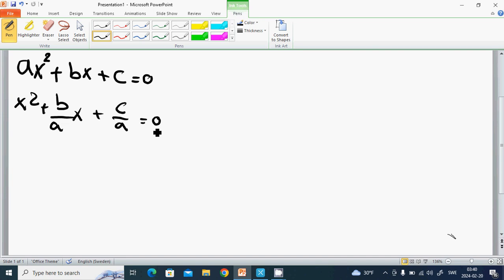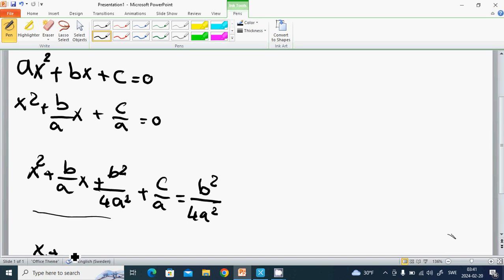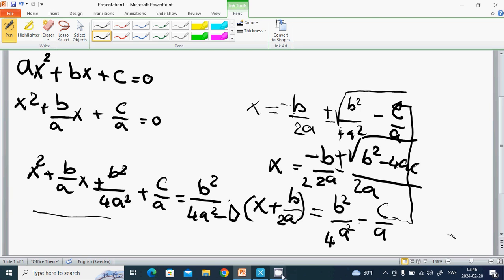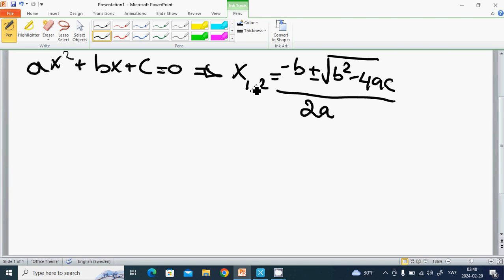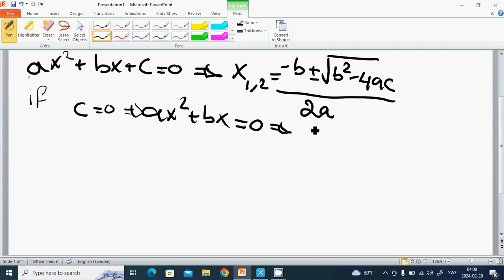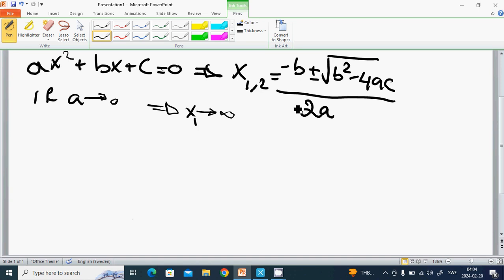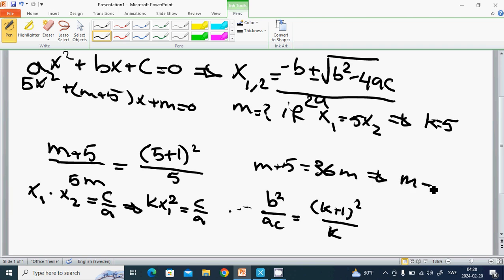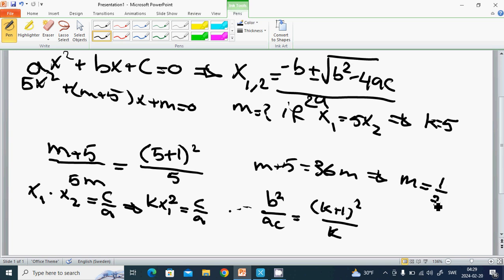1 second degree equation